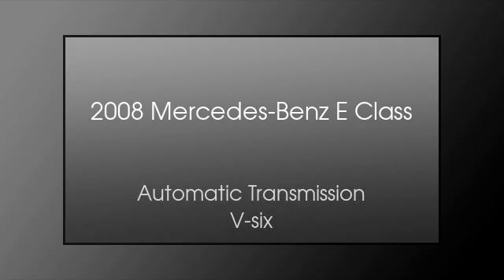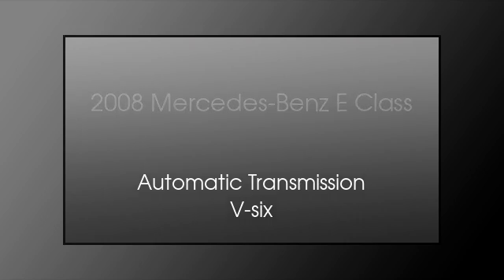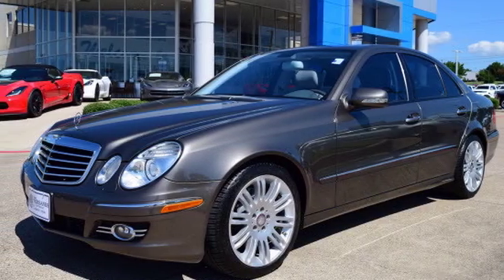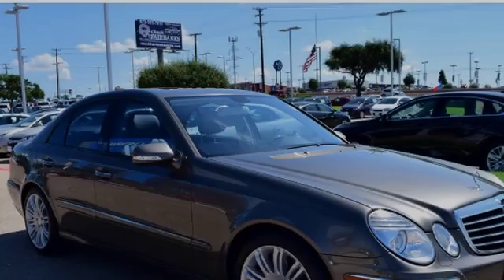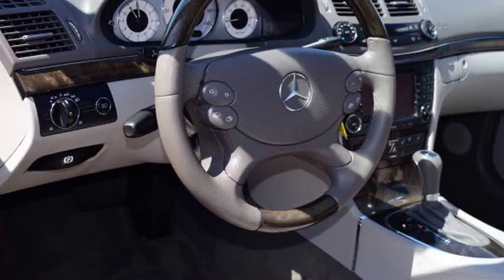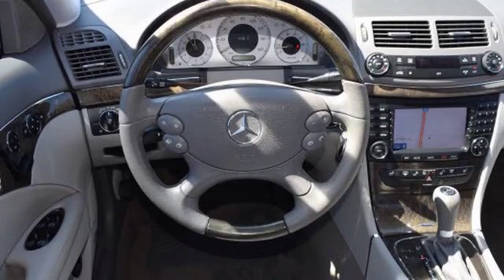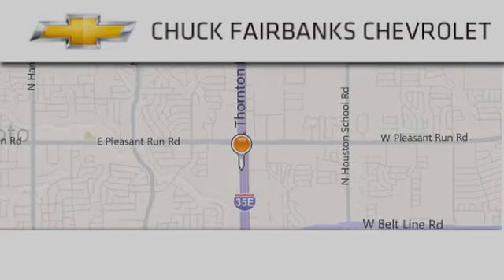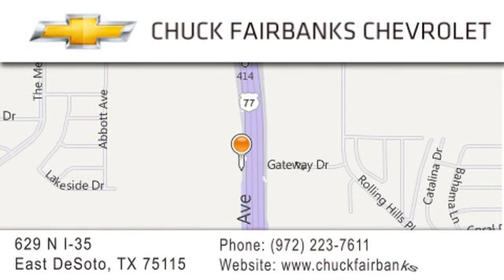2008 Mercedes-Benz E-Class